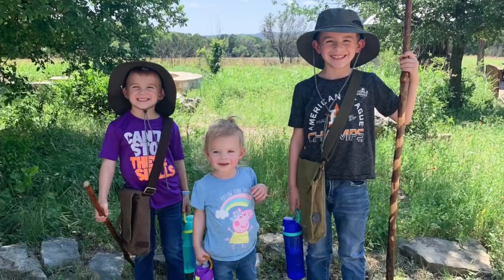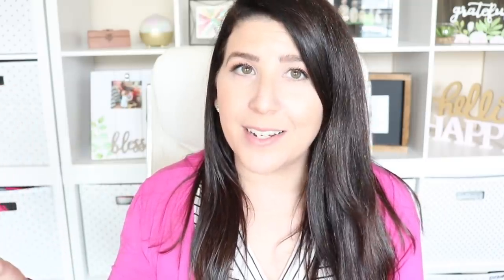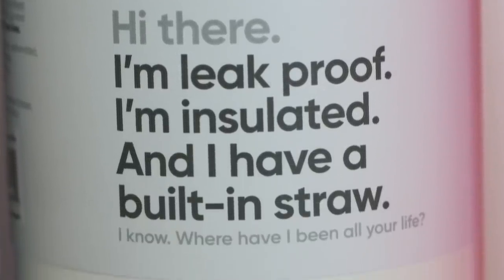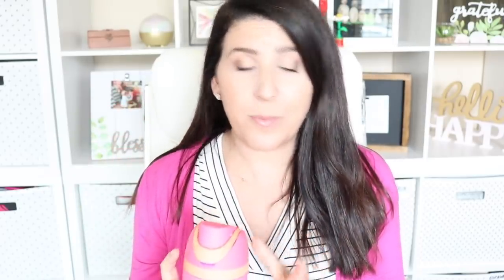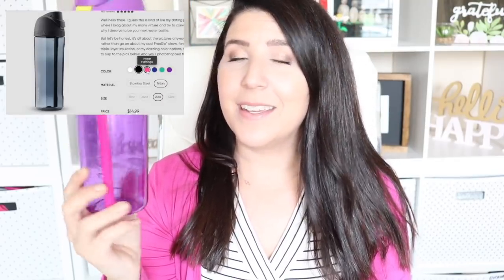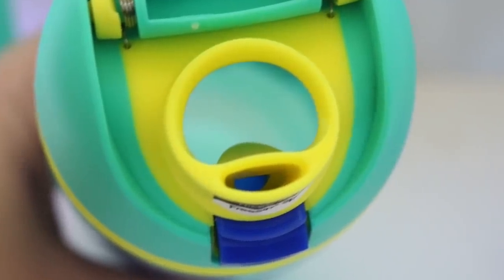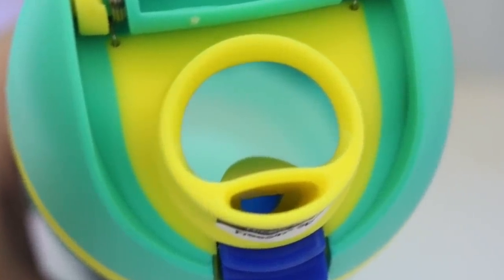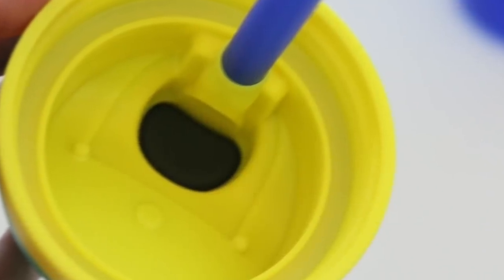NEW| Favorite Water Bottle | Owala Water Bottle Review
Hey everyone I'm here with a review of the Owala water bottle! Spoiler .. It's my FAV!

{Products Mentioned}
Owala Water Bottles

(Also, I did purchase my pink bottle months ago)